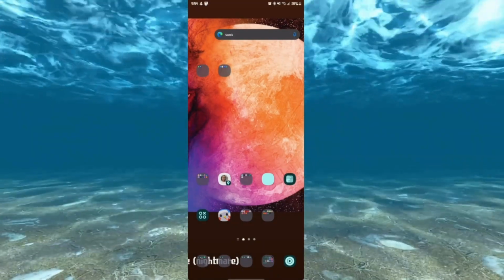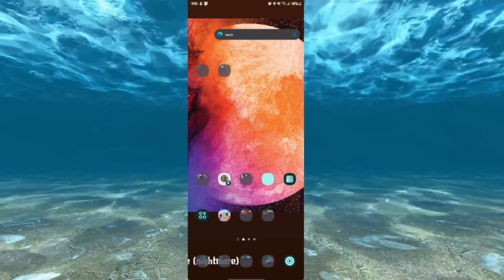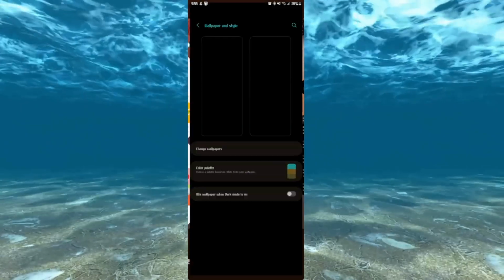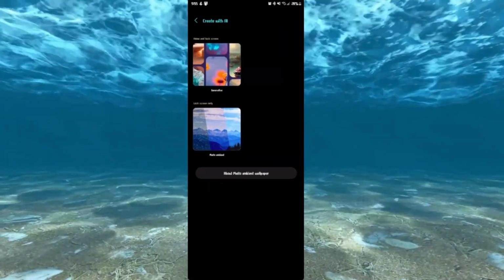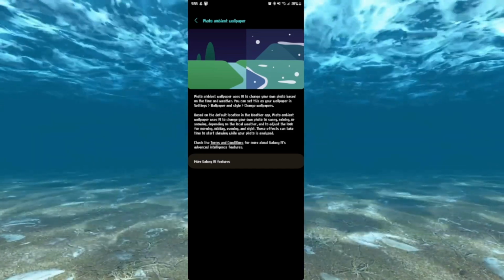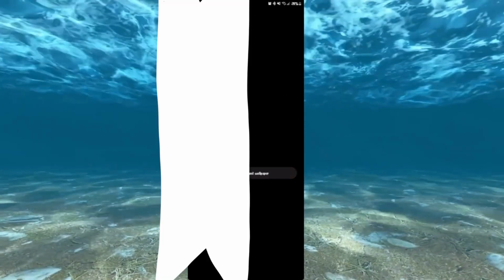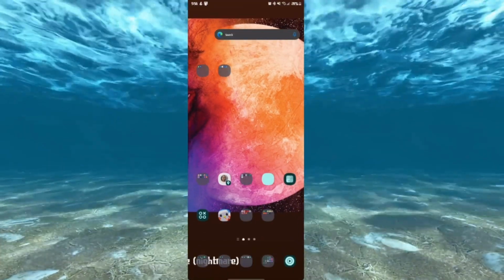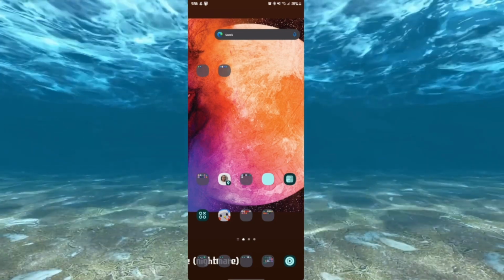🌊 How To Have AI Weather Wallpaper on Android! | AquaTechFantasy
Want your Android wallpaper to change based on real-time weather using AI? 🌤️🤖 In this video, I’ll show you exactly how to set up a dynamic AI-powered weather wallpaper that updates automatically to match your location's current weather!
✅ Real-time weather updates
✅ Fully automated with AI
✅ Works on most Android phones
✅ Free & easy setup
Give your phone a futuristic, personalized vibe! 🔥